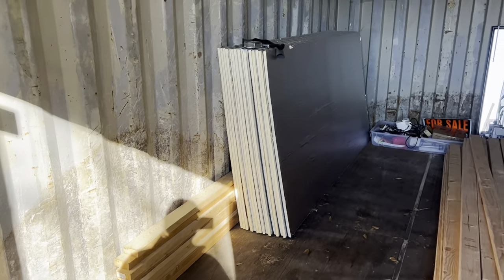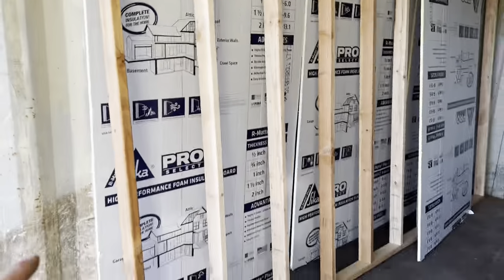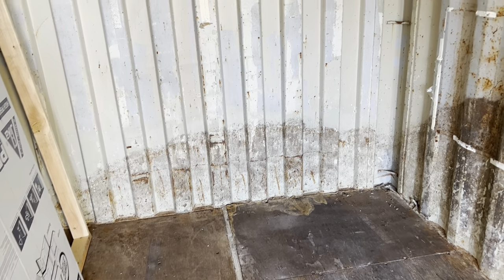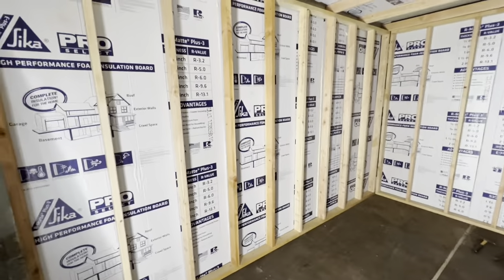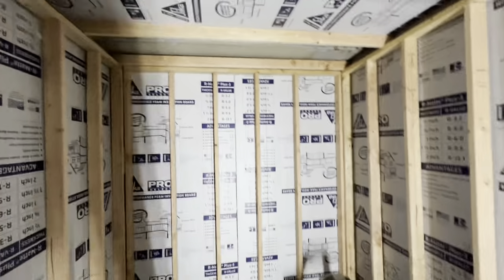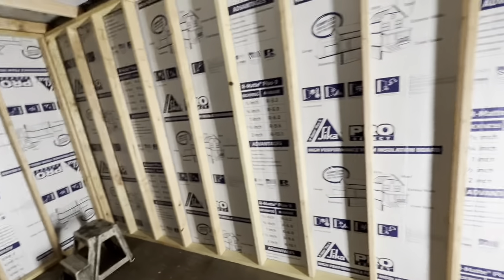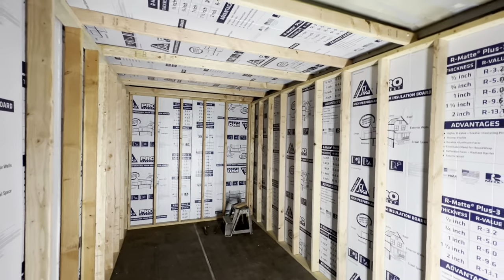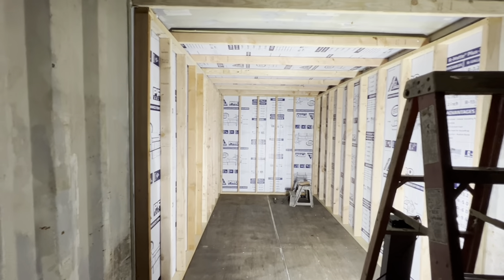Shipping container washer and dryer build.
Turning a shipping container into a place to wash and dry clothes, hang out and relax and also a place to eat. It gets cramped cooking and having a place to eat inside a camper. So watch along and see how this shipping container turns out and join us in our new adventures.